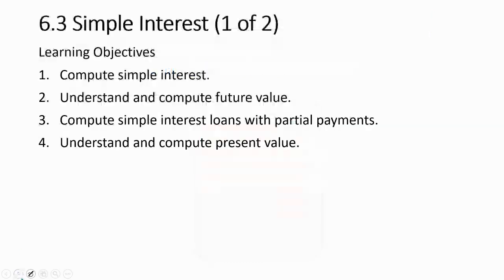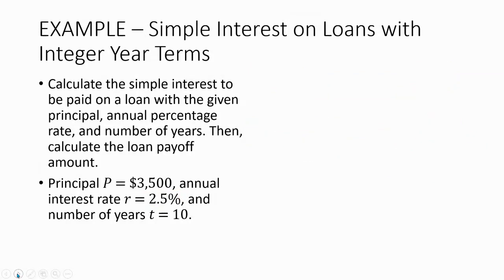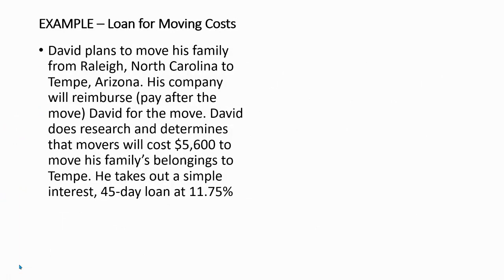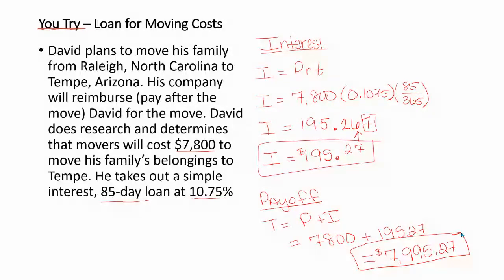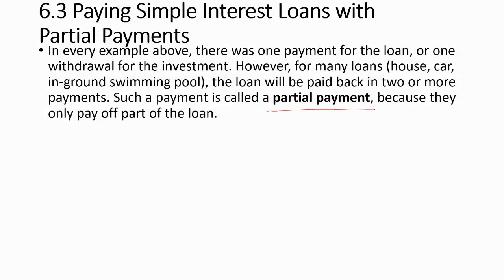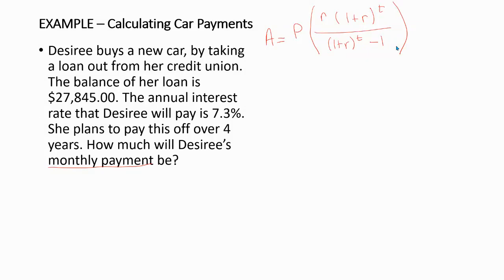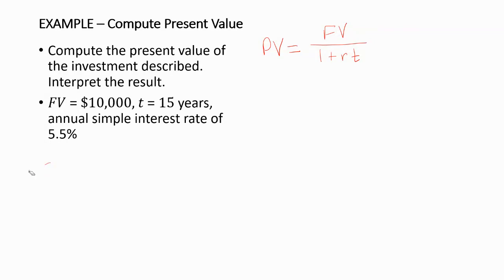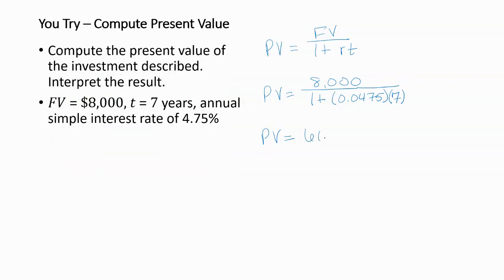MAT 143 OH Section 6-3